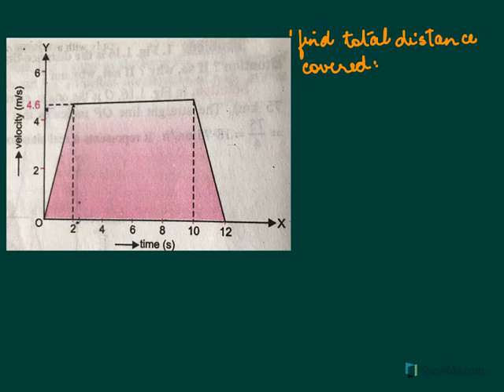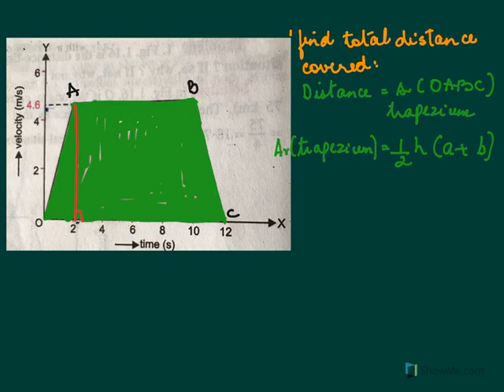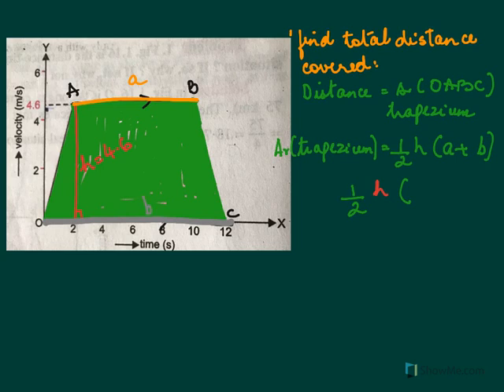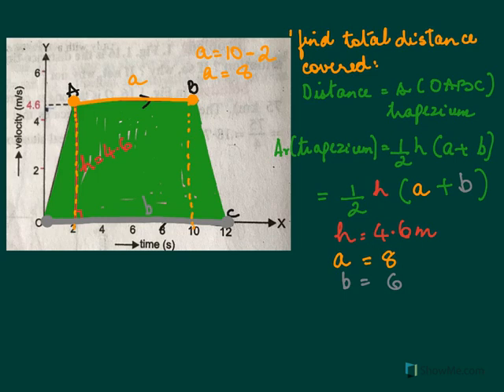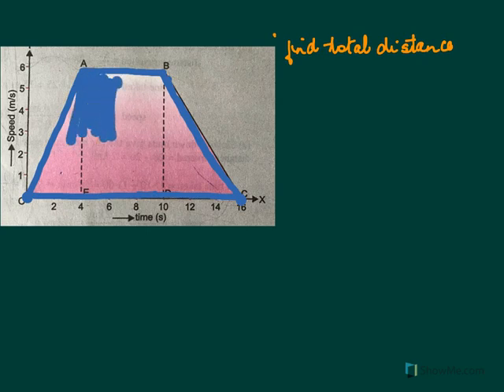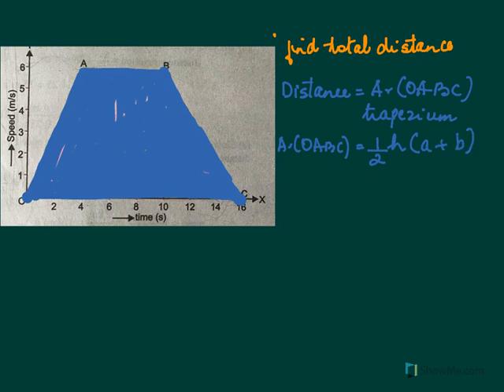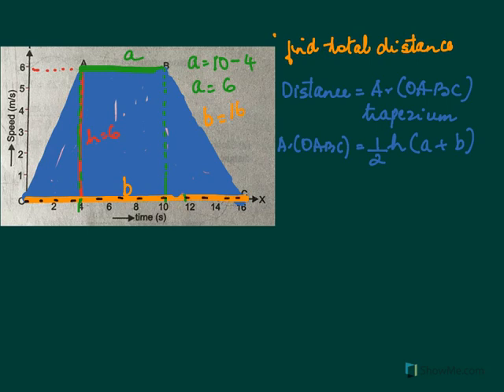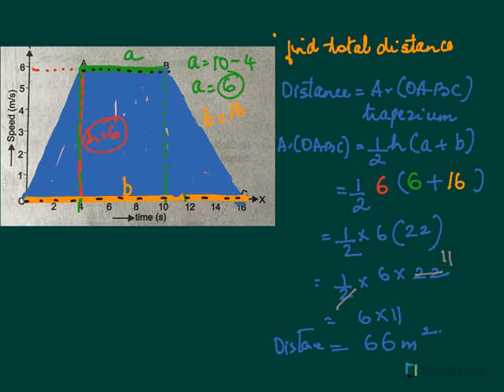Class 9/Motion/ 3. distance by graph (17L)